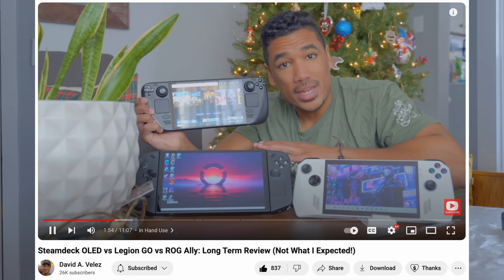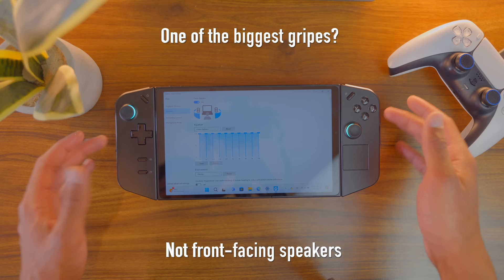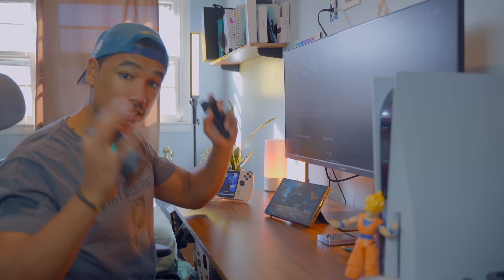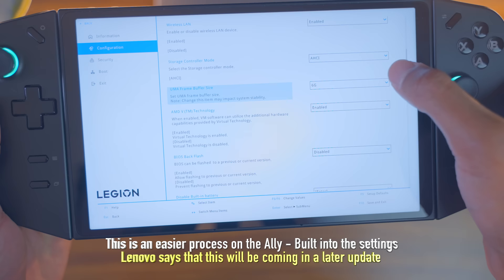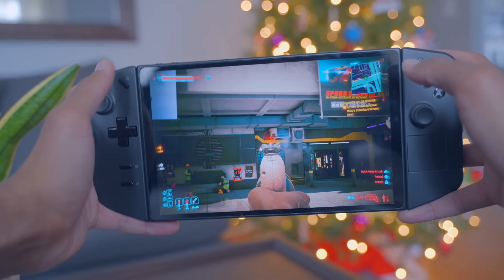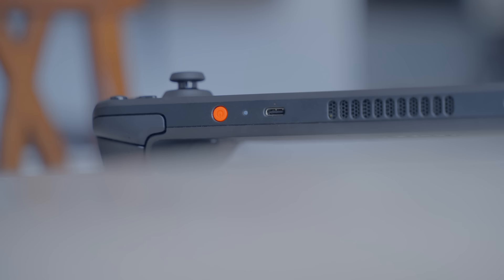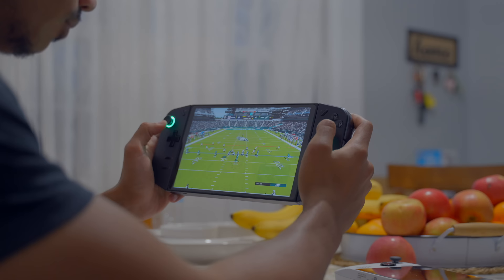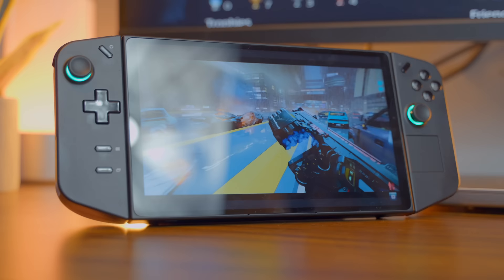Legion Go Review: 4 Months Later: Waste of Your Money?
The Legion Go 4 months later is still quite a large  competitor to the Asus ROG Ally and Steamdeck. The Legion Go 4 months later has gotten some software updates which have helped elevate the sfotware department, but there is still some rom for growth. I walk you guys through my experience with the Legion GO over these last 4 months, and hopefully this helps you decided if it is a good fit for you :)

🎵 Music "Dragon Boat" by ‘Hicks & ARISU’
   • dragon boat 🐲 jazz lofi vibes (no cop...

And as always:

Peace, Love,

Adios!

My Gear:

🖥Editing/Gaming Monitor
💺Productivity/Gaming Chair
📷B-Roll Camera
🤳Daily Driver